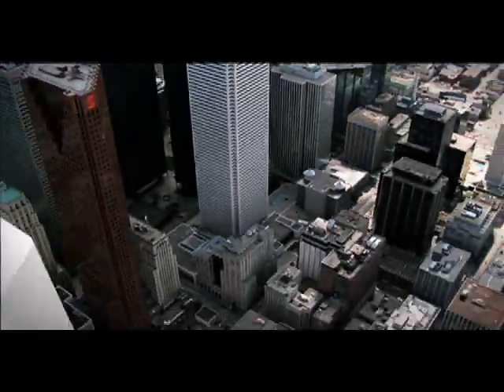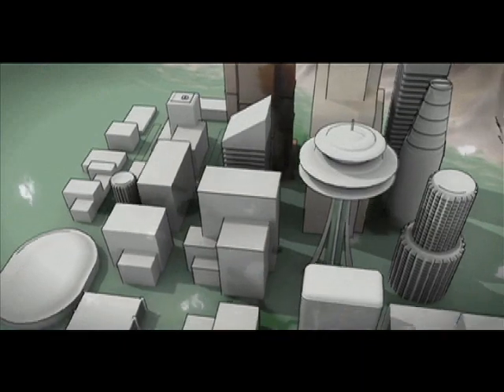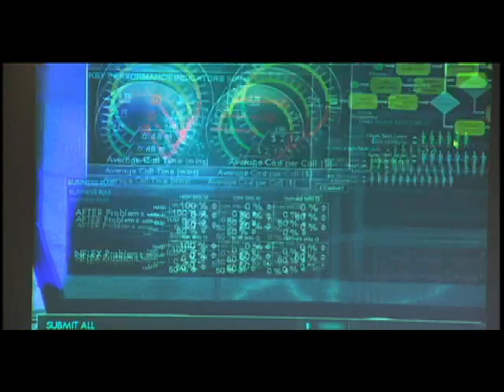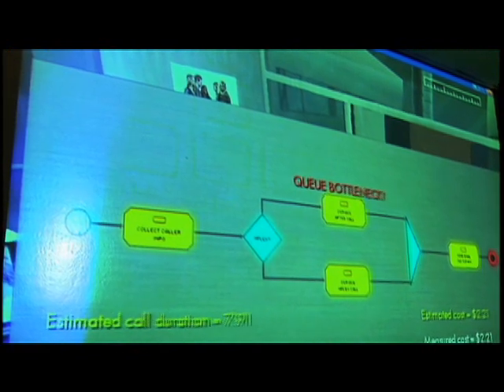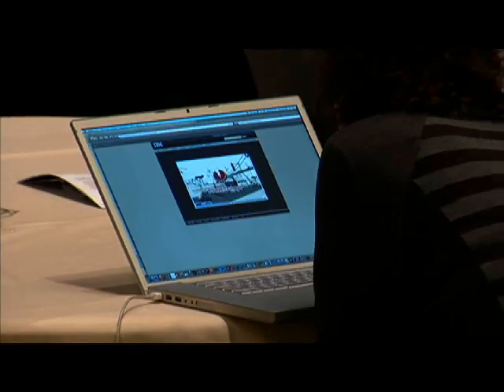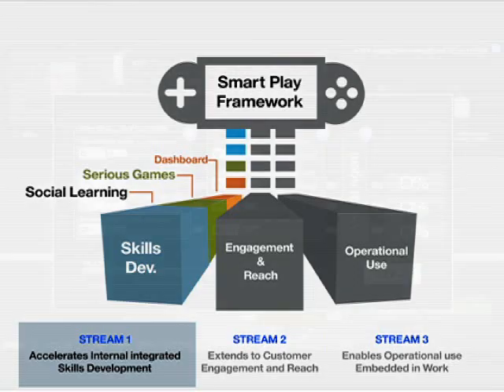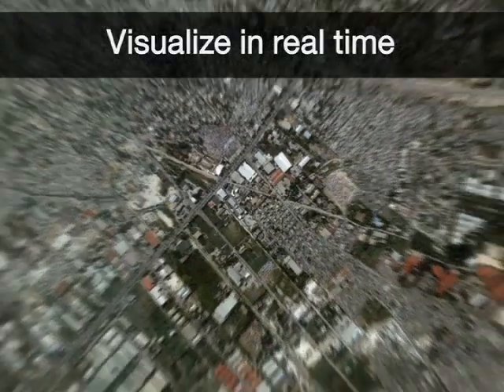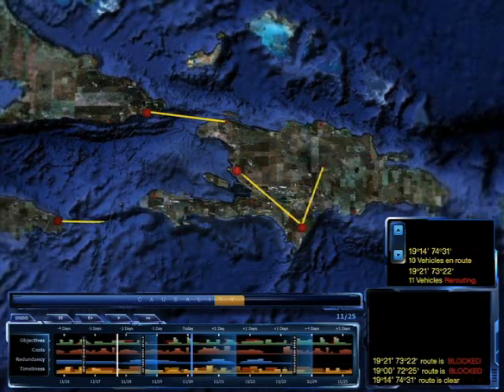IBM Smart Play Framework: serious games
IBM's Smart Play framework